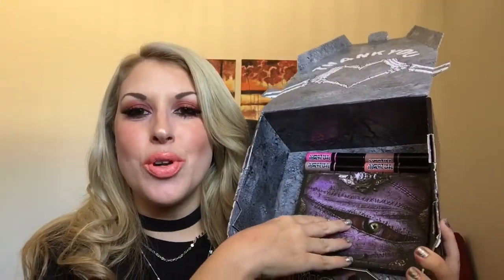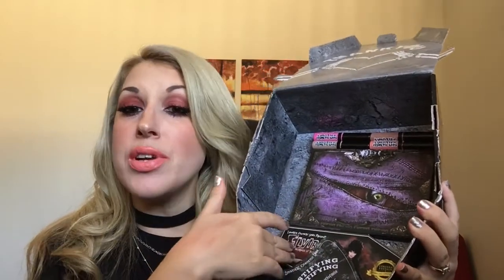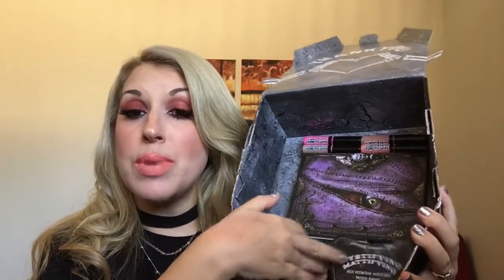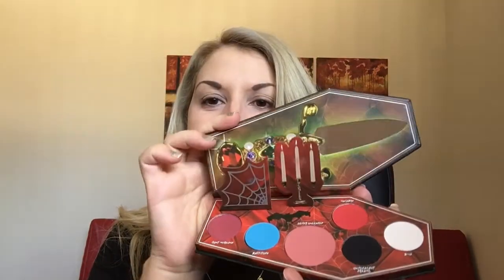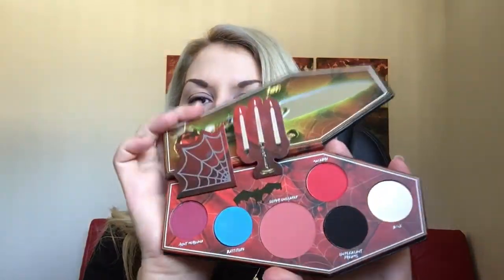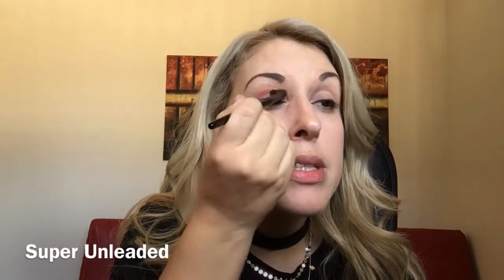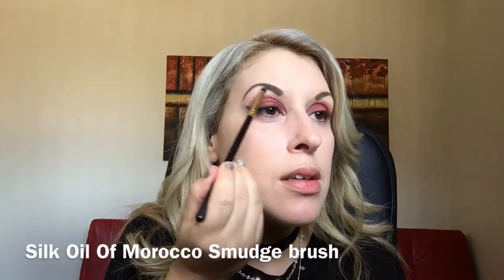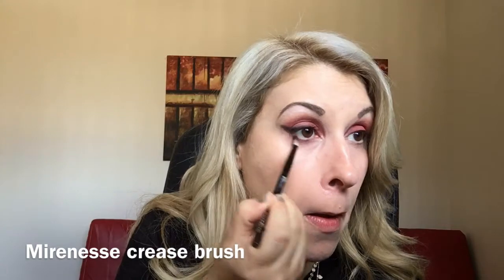Lunatic Cosmetic Labs | Pro Contour Book -Elvira Palette- HD Powder & More | Vegan Beauty Brand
-Tweeter: @CarolTa44078087

-ON MY EYES: UD Primer Potion Eden, Lunatic Cosmetic Labs Elvira Mistress Of The Dark Eyeshadow And Blush Palette, Charlotte Tilbury Full Fat Lashes Mascara, Huda Beauty Easy Lash Camille.

-ON MY BROWS: ABH Brow Wiz Soft Brown, ABH Brow Pomade Blonde, ABH Clear Brow Gel.

-ON MY FACE: May Lindstrom The Youth Dew Serum, Honest Beauty Everything Cream Foundation Linen, Charlotte Tilbury Airbrush Flawless Finish Powder 1 Fair, Lunatic Cosmetic Labs Elvira Palette, Lunatic Cosmetic Labs Contour Palette Volume 1.

-ON MY LIPS: Lunatic Cosmetic Labs Lip Slick Crypt Cream

Love You !!!